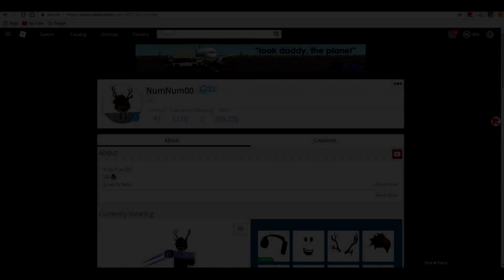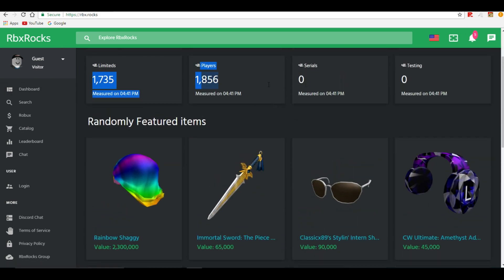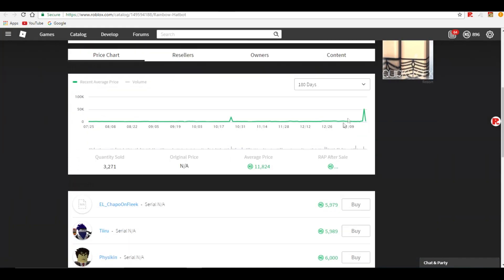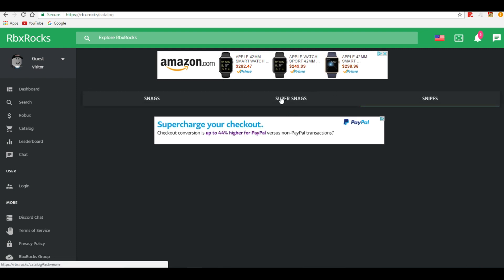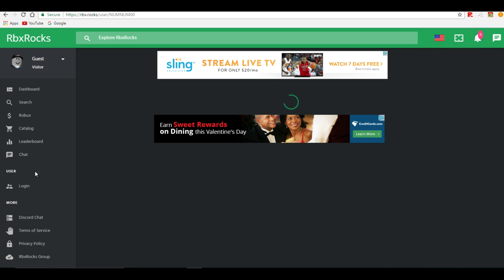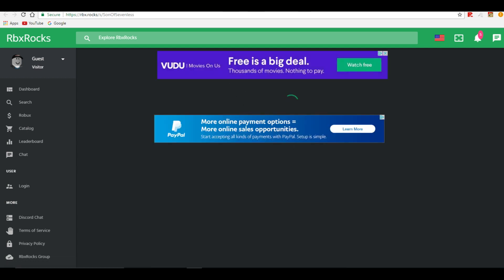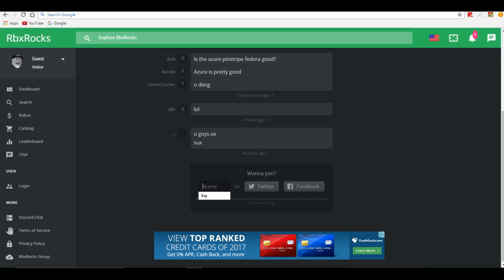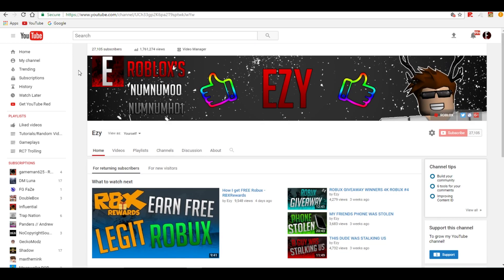How I get Limited SNAGS - RbxRocks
If your a limited fan, this will come clutch to you lol! Just a nifty lil thing I thought could benefit some of you! :)) More videos soon!

→ Instagram: Creating Fan Account Soon!

- Ezy ♛